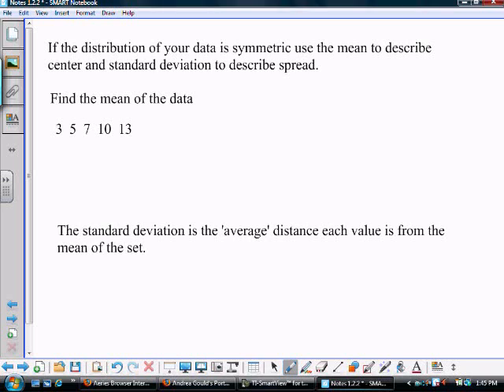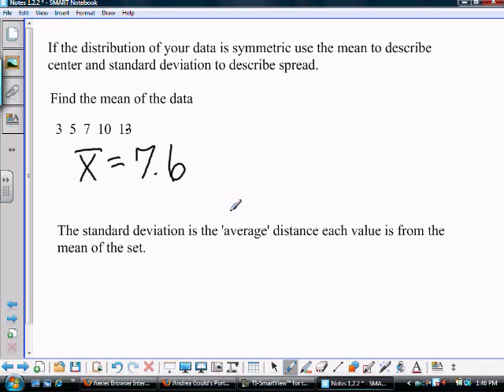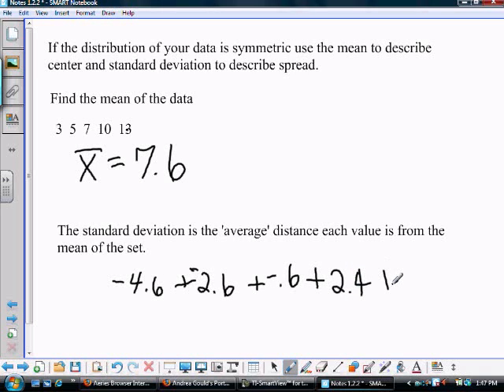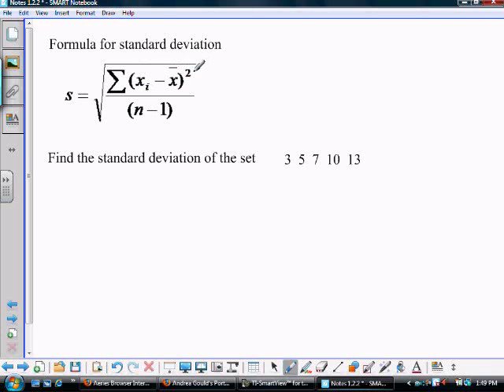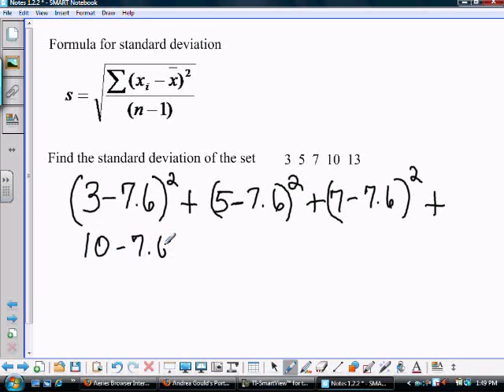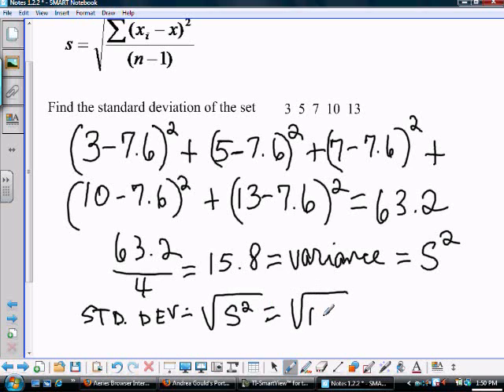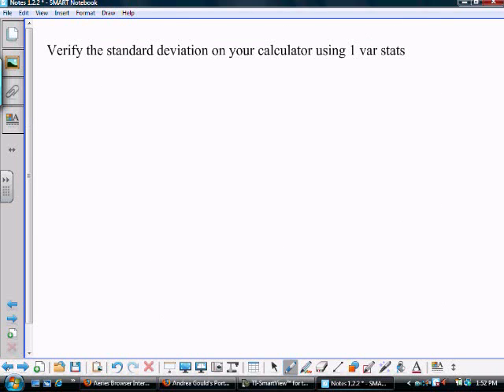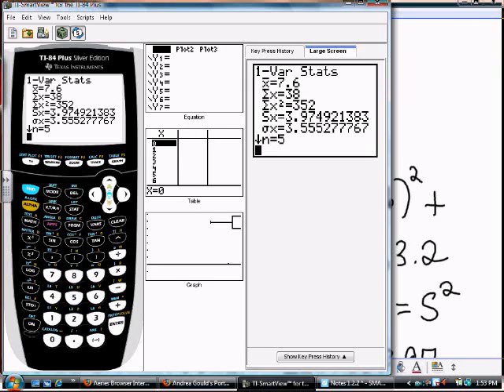Stats 9 17 2009 Part 3